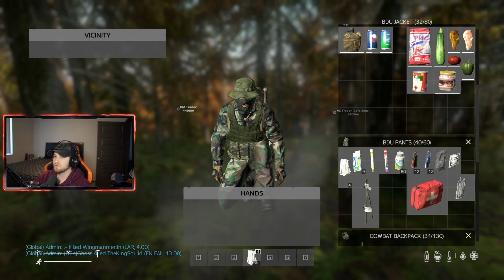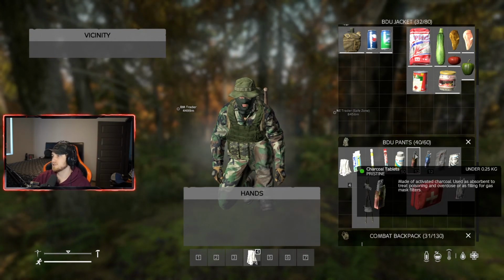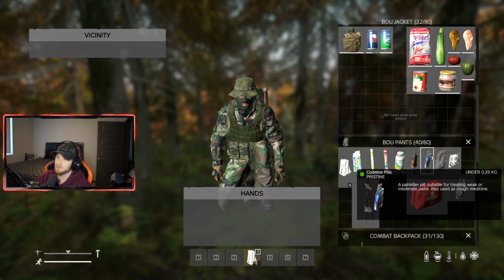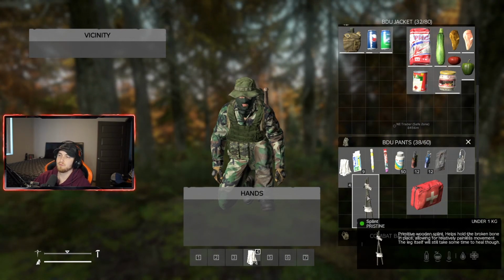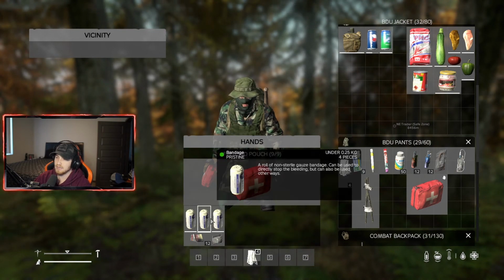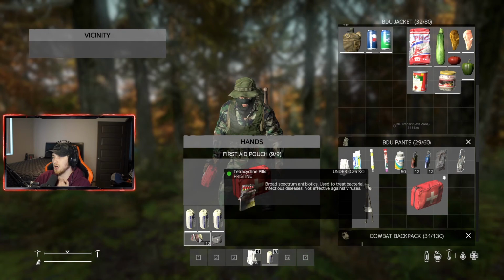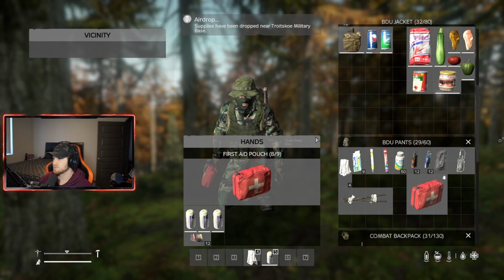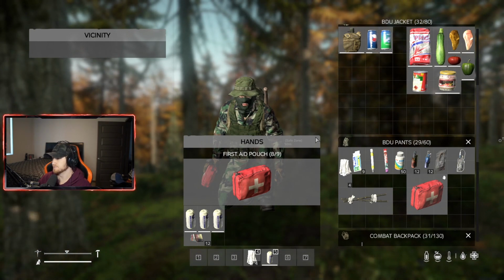DayZ Beginners Guide Ep6 | Medical Items!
Come say hi on Twitch :)

In this video I go over all of the medical items in the game, how to use them, how to craft some of them, and where to find them. Hope you all enjoy!